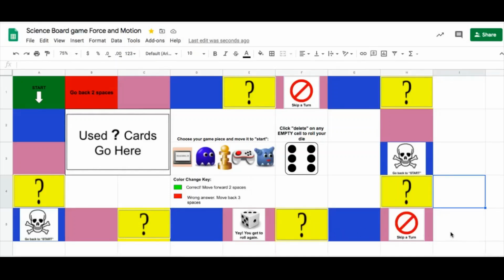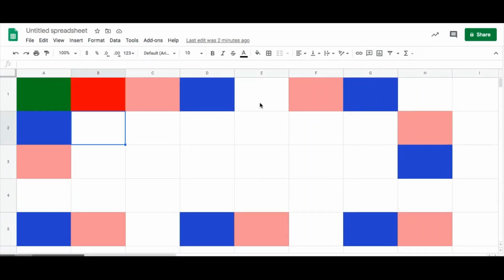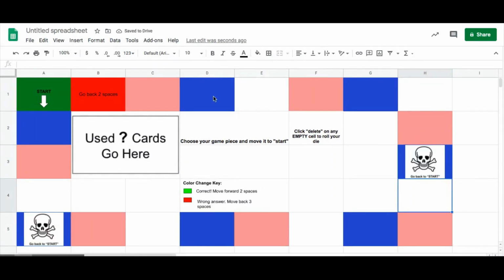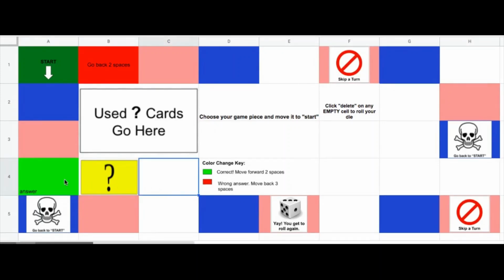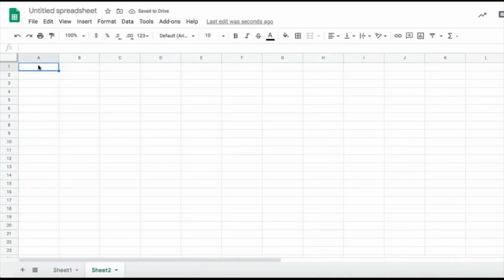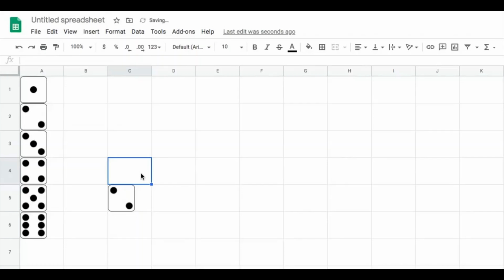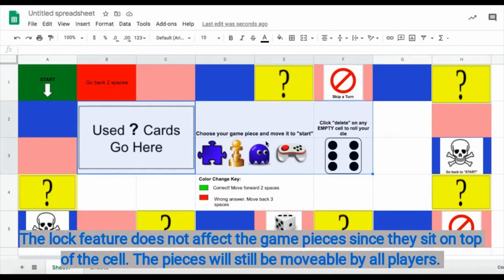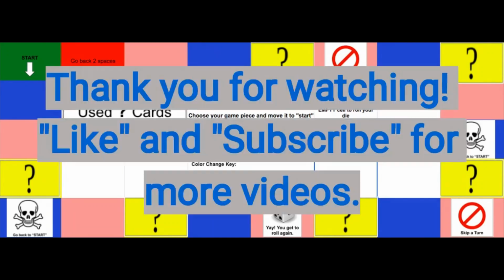Create a Multiplayer Interactive Board Game with Google Sheets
Want to play this game but don't have time to make your own? Purchase a template and most of the work has been done for you.

This is my version of a Digital Board Game using Google Sheets. In this version, players use a shared file so all players are able to see and change pieces in the game on their own screen. In this video, I show you how to create moving game pieces, rolling die, imbedded videos, question cards, and all the works. Follow the steps from beginning to end. These are perfect for virtual gatherings or breakout rooms for distance learning.

Do my videos help or save you time? Please consider supporting my channel. Any contribution helps me bring more quality content to you.